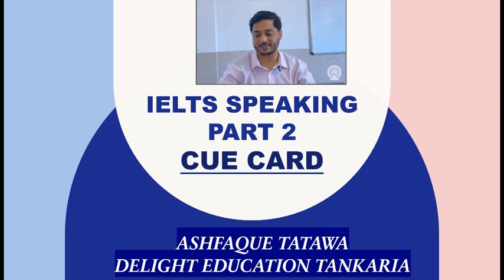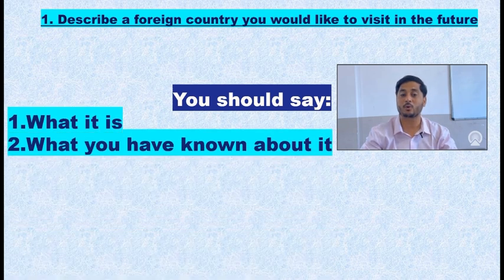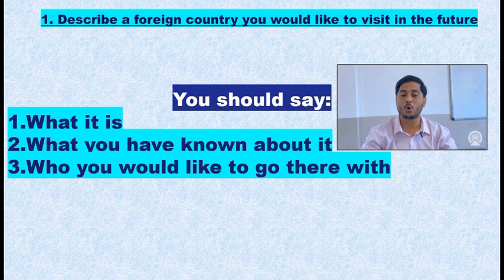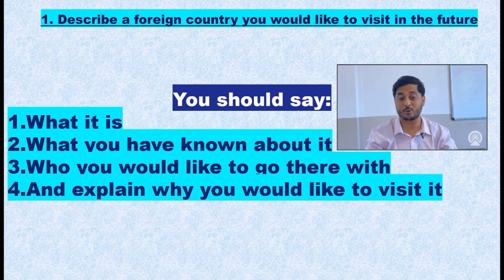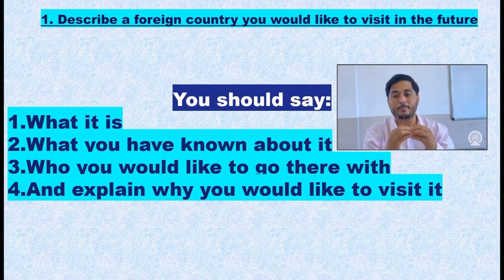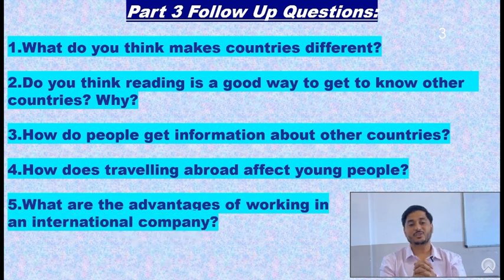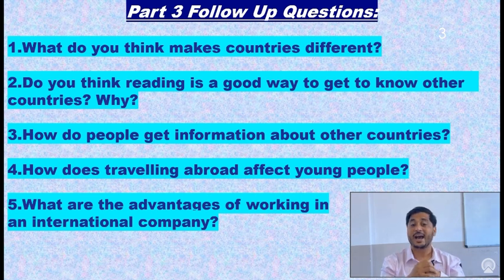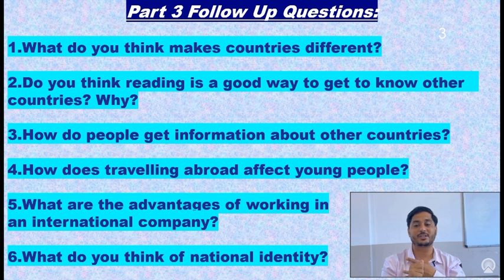IELTS Speaking Cue Card 2025: Describe a Foreign Country That You Would Love to Visit in the Future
📌 IELTS SPEAKING CUE CARD 2025
🎯 Topic: “Describe a foreign country that you would love to visit in the future.”

In this lesson, Mr. Ashfaq Tatawa (MBA, UK) walks you through a Band 8+ sample answer to this cue card. You’ll learn how to structure your response, use high-level vocabulary, and speak with confidence.

🌍 Cue Card Prompt Breakdown:
You should say:
 1. Which foreign country you would love to visit
 2. Why you want to visit that country
 3. What you would do there
 4. And explain what makes this country so appealing

🎤 What You’ll Gain:
 • Examiner-style answer: clear intro, development & conclusion
 • Advanced vocabulary & collocations to impress
 • Fluency & coherence strategies for natural delivery
 • Pronunciation tips to sound confident

🏫 Presented by: Delight Education Tankaria
👨‍🏫 Taught by: Mr. Ashfaq Tatawa
🎬 Editor : Muhammed Darbar